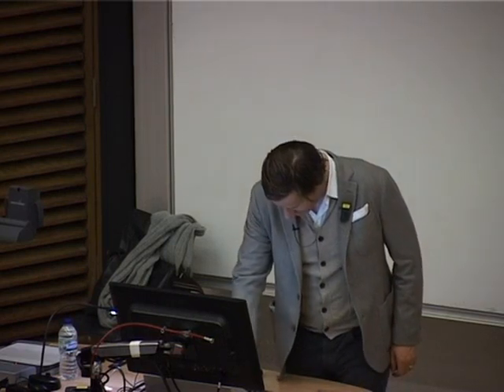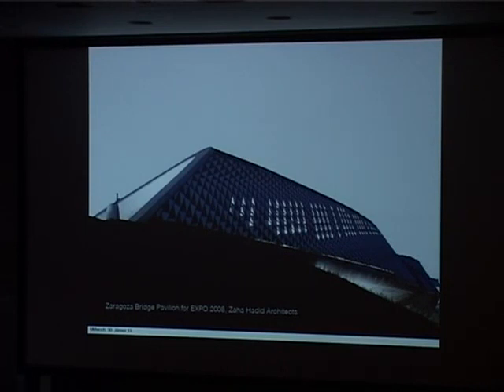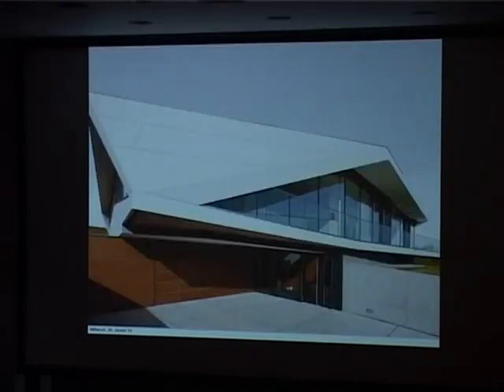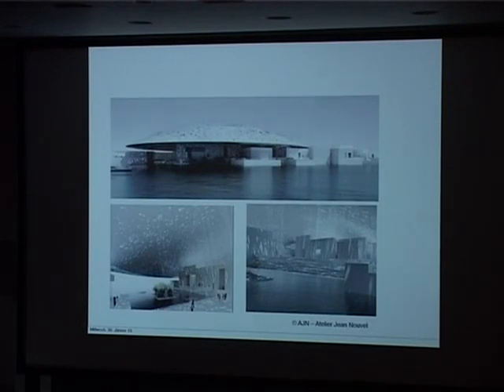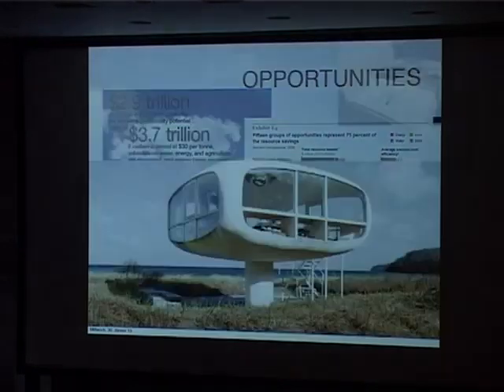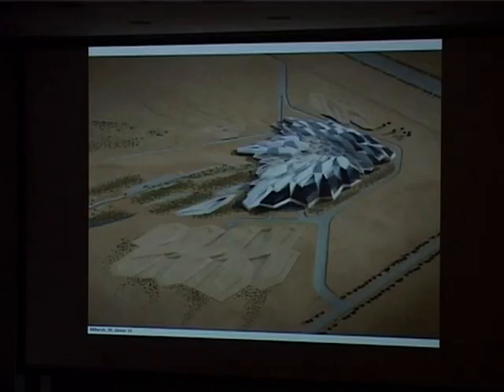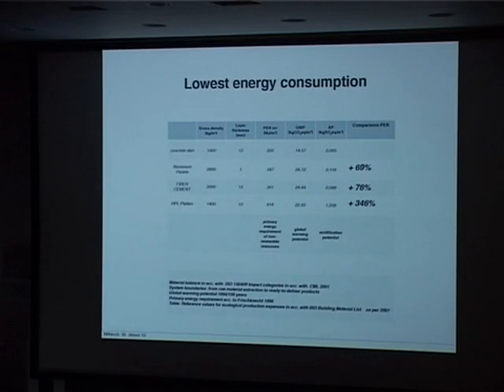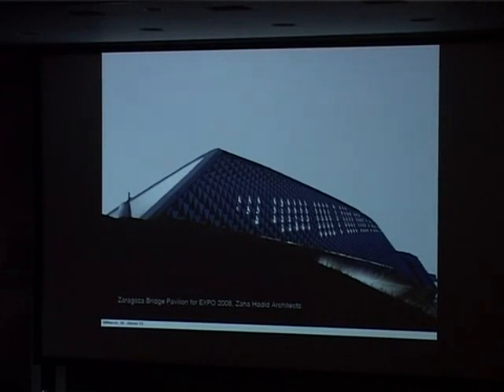Bartlett School of Architecture International Lecture Series -- Wolfgang Rieder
Dealing with scarcity of ideas / raw materials / high standards for own actions / capital in today's building industries

While new developments in information management or transportation are moving faster and faster, today's construction methods are still based on technologies of the ancient Rome, but with less demand for aesthetics and quality of life. There is a lack of new ideas and developments. Architects are degenerated into beautifier of buildings and not involved into the whole process. The focus is on appeal rather than functional innovations and smart design. In the future the lack of raw materials forces us to use fewer resources and build more efficiently. Tight budgets in times of crisis are a further determination that characterizes the construction industries. To preserve our planet, it is urgent that the lack of ideas, resources and high standards for its own actions is remedied by innovations. As future products for modern architecture will not only have to be constructive and visually appealing, Rieder is working intensively on intelligent facade solutions. Making a significant contribution to the well-being of the planet in the name of good architecture is the main driving force behind this innovation process.

Wolfgang Rieder is the owner of the well-established Rieder Group, an internationally recognized concrete producer committed to combining high eco-standards and the construction of smart concrete solutions. The vision of actively contributing to the energy revolution by means of intelligent building, represents a motivation for Rieder to continue its research and development activities in line with the guiding principles of innovation and sustainability. Wolfgang Rieder's approach is to give an old product new value in order to bridge the gap between imagination and reality. As an Austrian entrepreneur with background in consulting business and deep knowledge about concrete and its applications, he lectures on innovative concrete solutions for buildings in Europa and North America. He recently spoke at the Material Beyond Materials conference at SCI-Arc in Los Angeles.